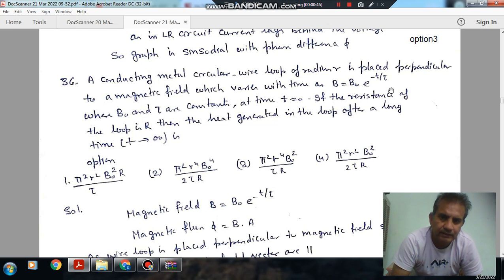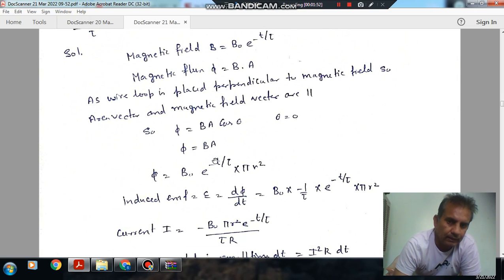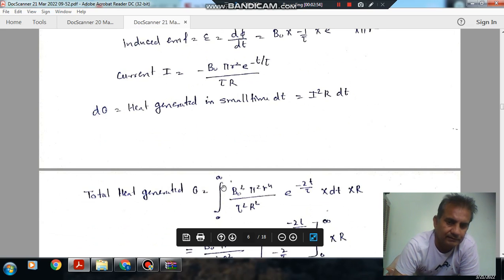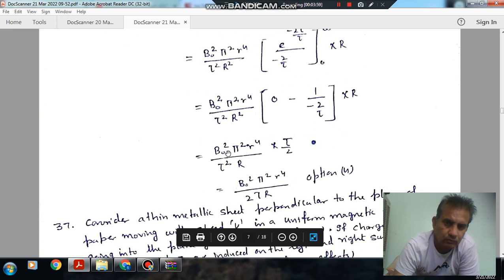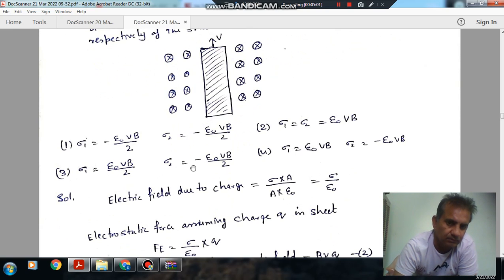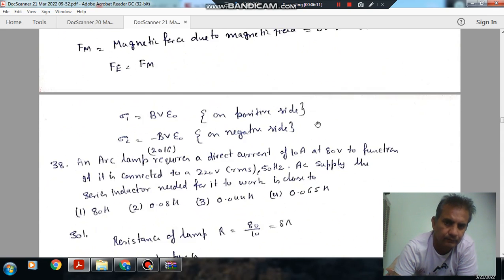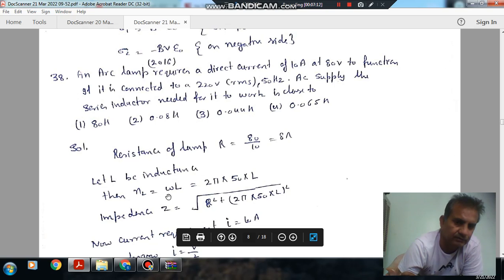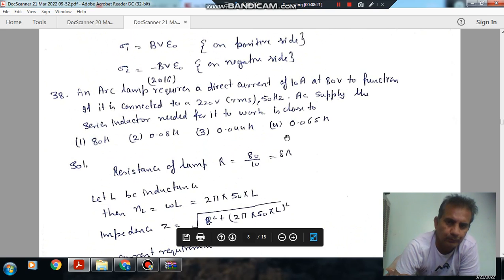Induced emf and AC circuit Q36 to Q38 Jee main year 2016 solution